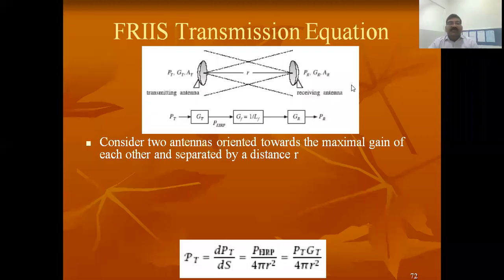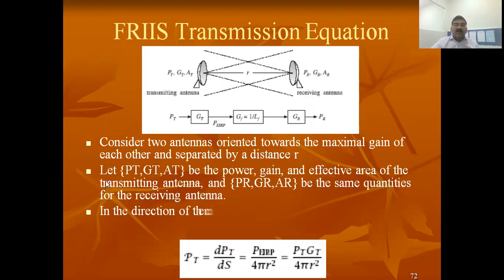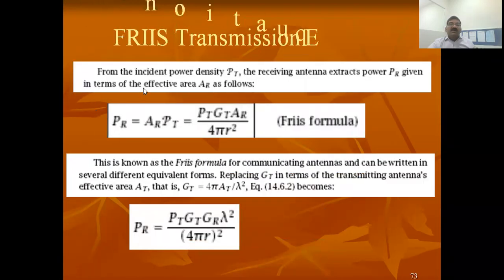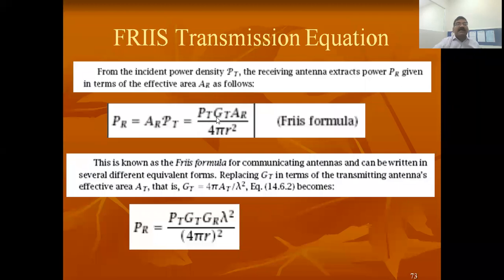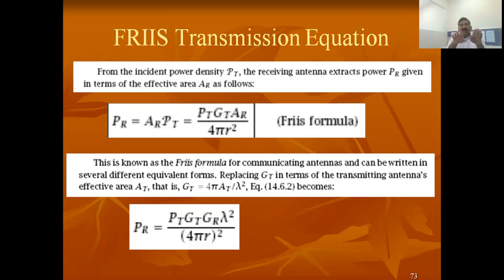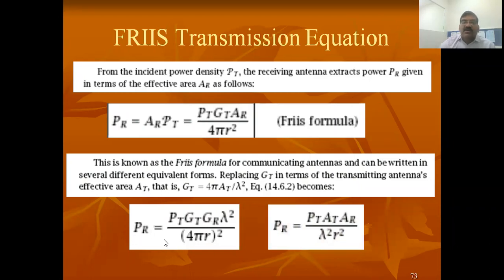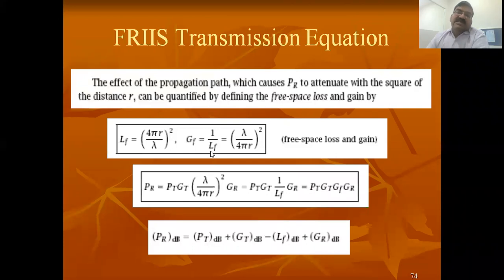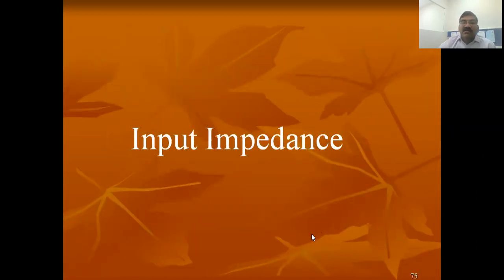1.4 Antenna Parameters: Polarization Bandwidth Radiation Fields Radiation Resistance FRIIS Trans Eq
In this Video lecture following Antenna fundamental parameters are discussed in detail
Polarization: linear and circular with Animation understanding
Effective Length
Antenna Bandwidth
Antenna Radiation Fields: Reactive Near Field, Radiating Near Field, Far Field
Antenna Radiation Resistance
FRIIS Transmission Equation